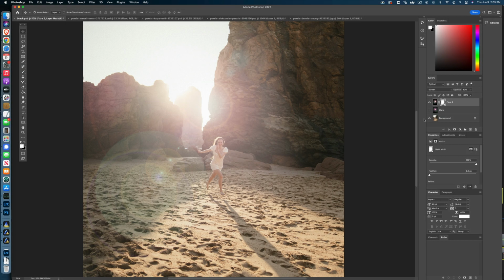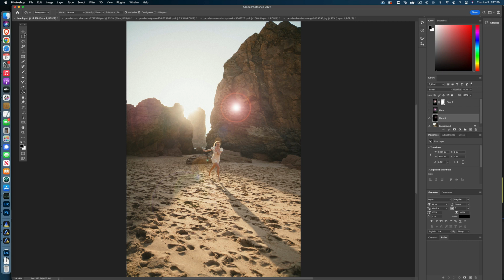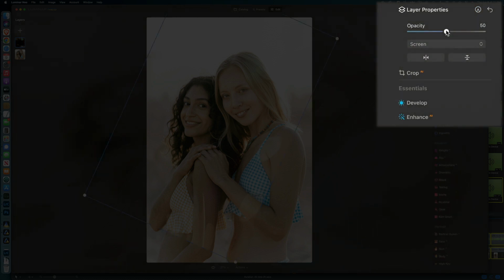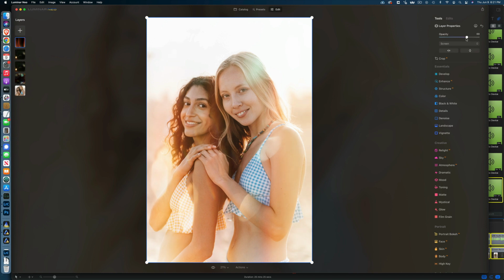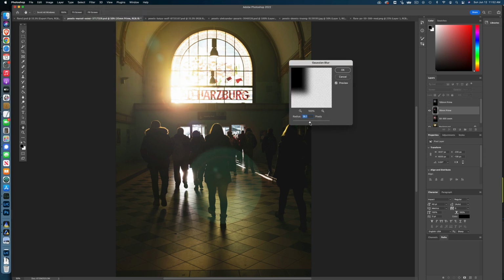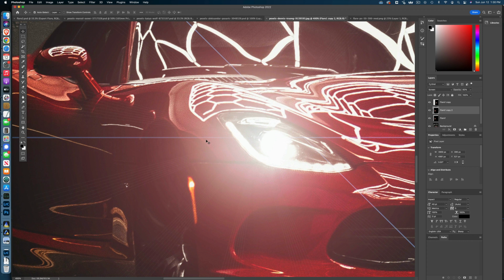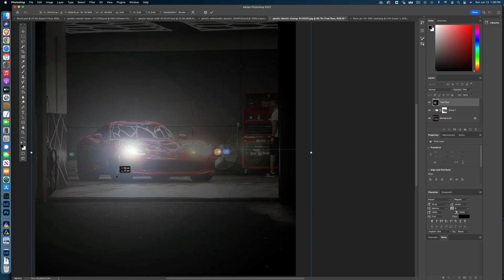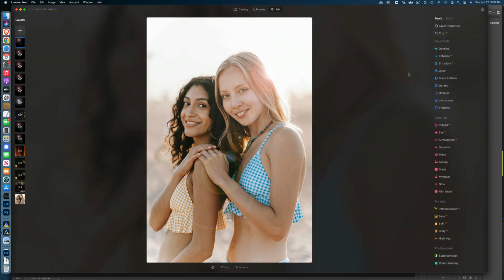Add Lens Flares in Photoshop and Luminar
- Learn how to add lens flares to your photos in Photoshop and Luminar. Tutorial by photographer Phil Steele.

GET THE LUMINAR NEO EDITING COURSE

Recommended Luminar Neo Course from Digital Photo Mentor

GET LUMINAR WITH MY DISCOUNT

GET MY PHOTOSHOP BASICS COURSE

GET MORE OF MY TUTORIALS

OTHER DETAILS
Credits:
Hallway photo by Marcel Exner from Pexels
Girls on Beach by Katya Wolf from Pexels
Car photo by Dennis Truong from Pexels
Beach Run by Yana Moroz from Pexels
StarTrek photos property of Paramount Pictures

If you use my links here, you buy me a beer!